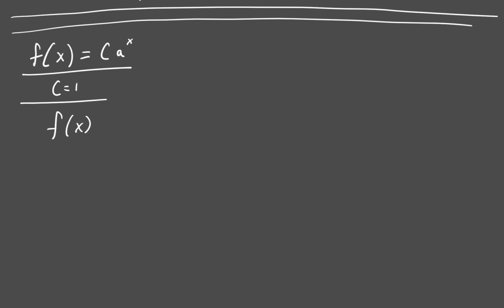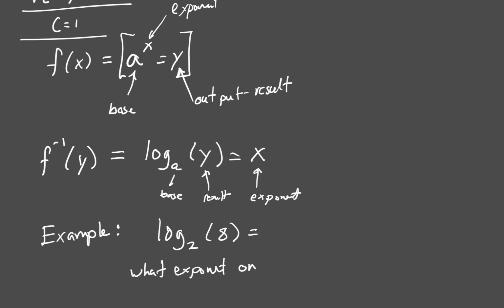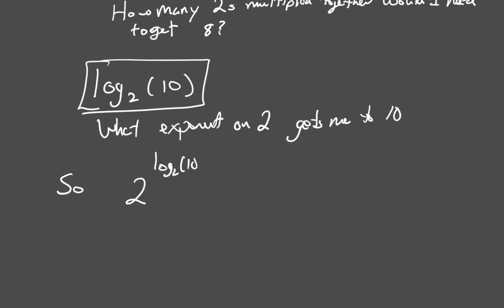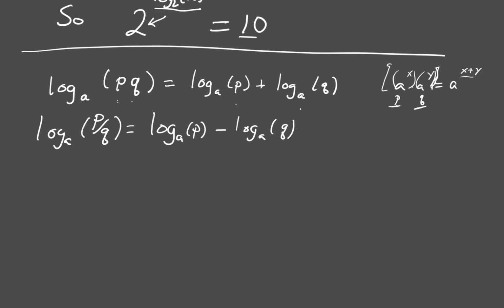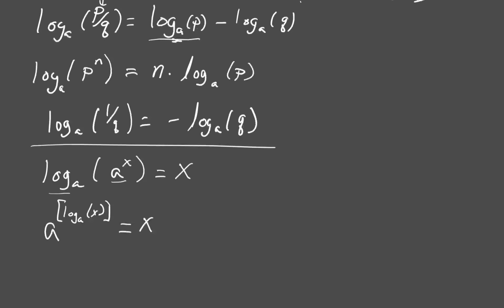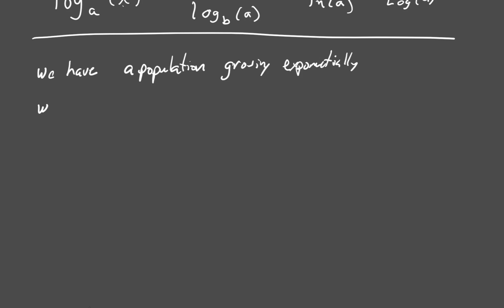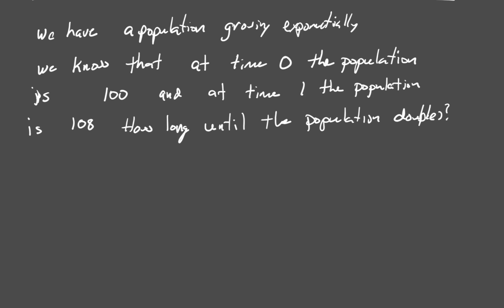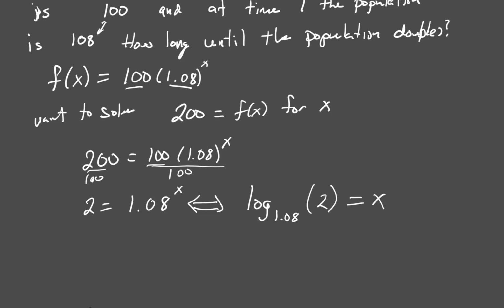Section 1 6 Review Part 2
Review of Logs and log rules